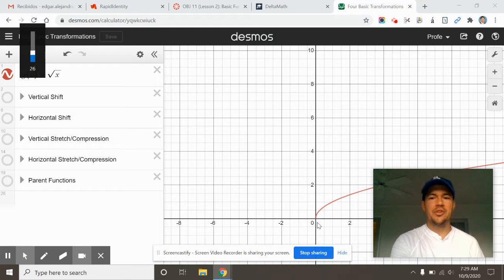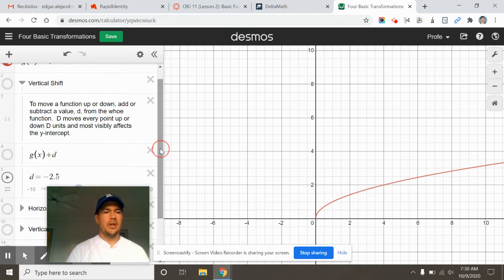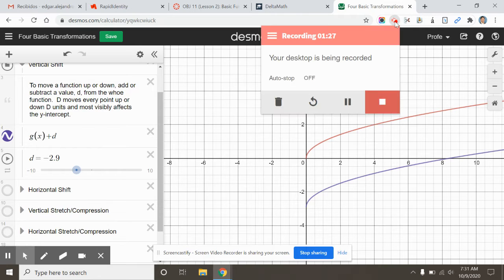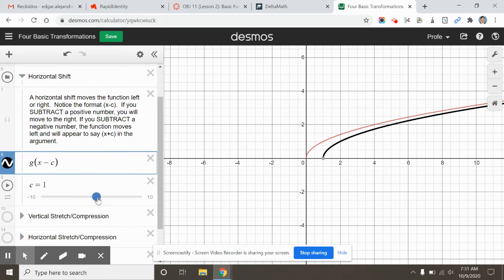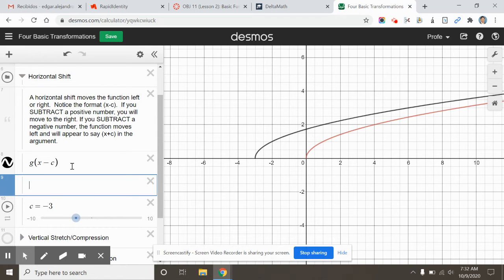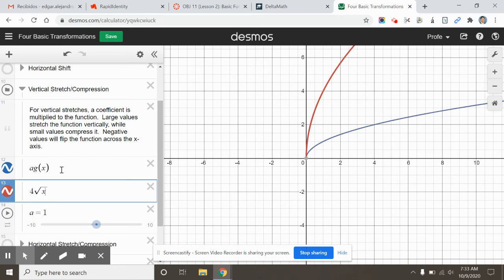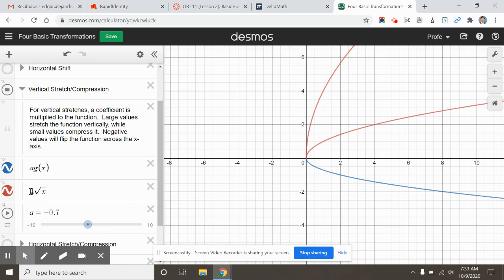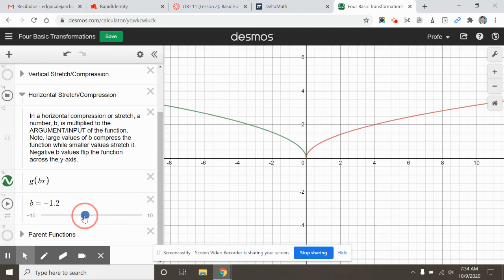Basic Function Transformations (M3MEO11)